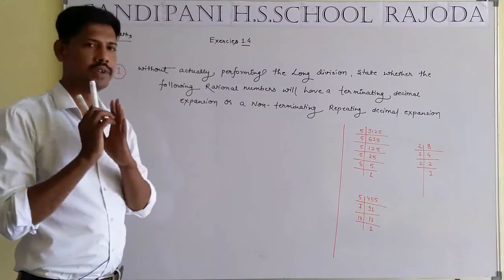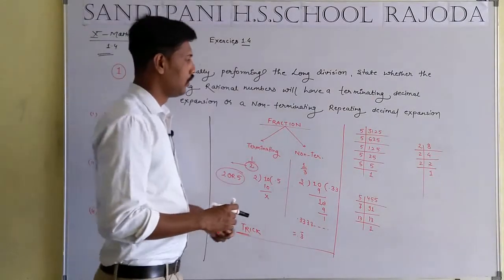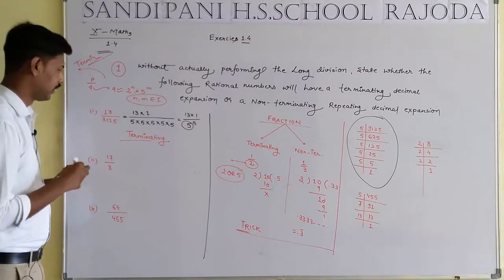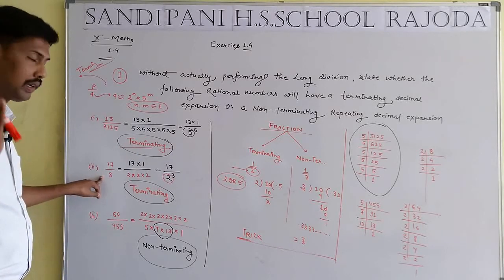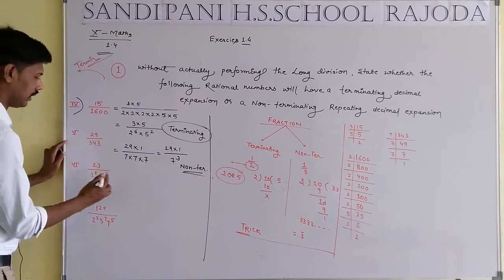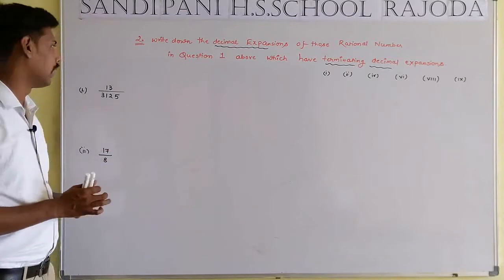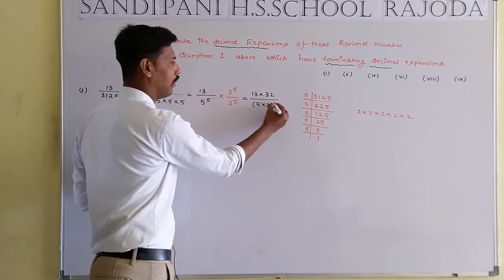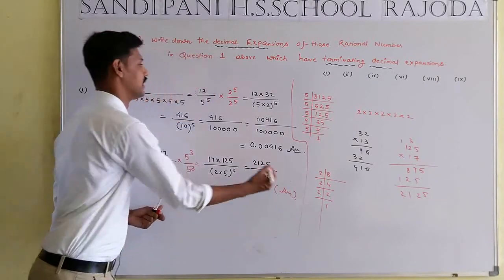Class 10 maths chapter 1 real numbers exercise 1.4 questions solving